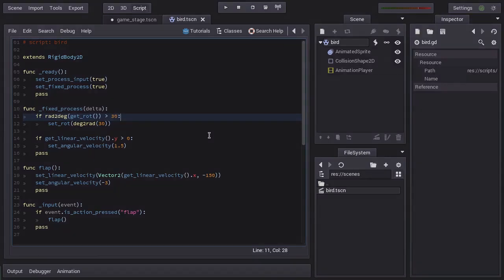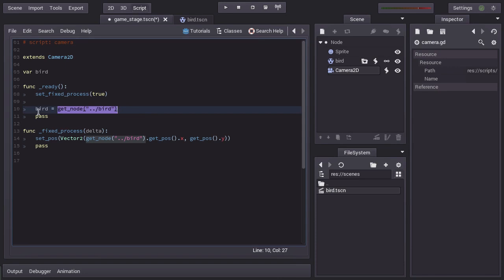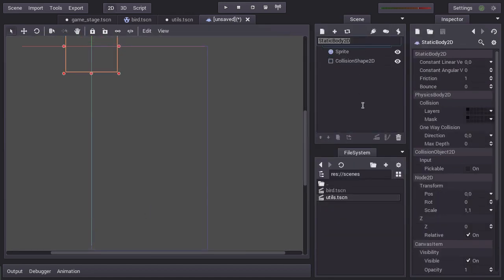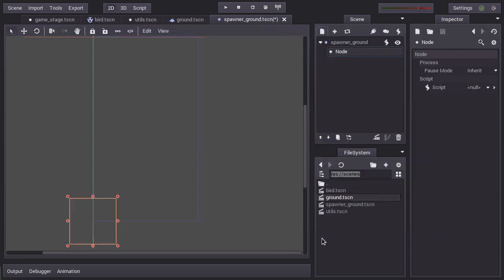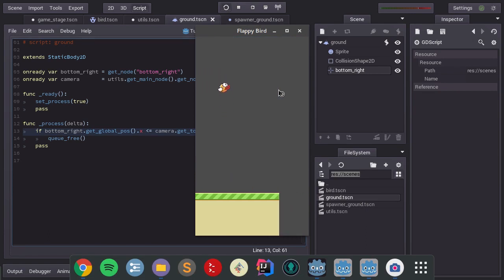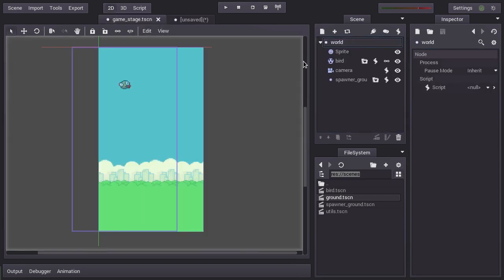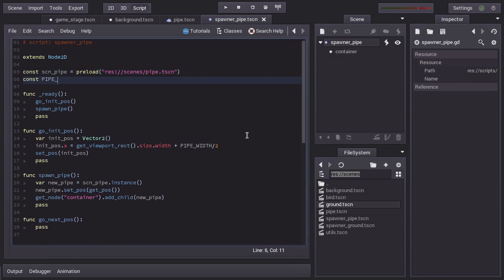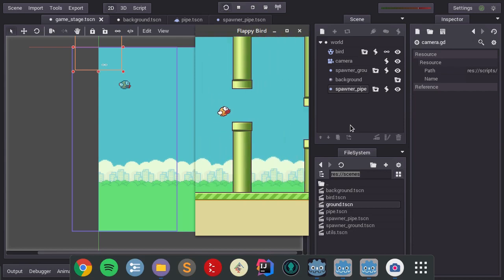Godot Engine Tutorial - Flappy Bird - 03 Spawning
Adding the background, pipes and grounds.